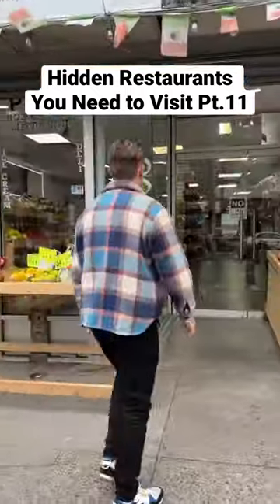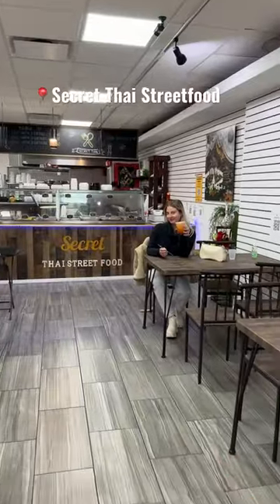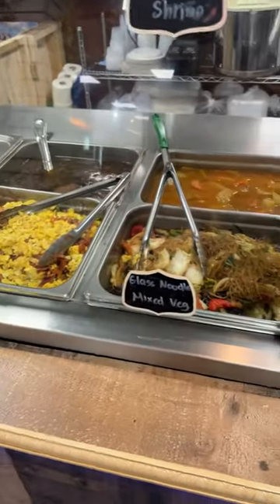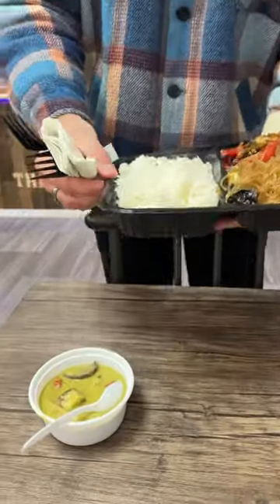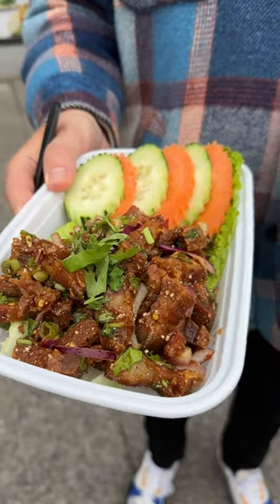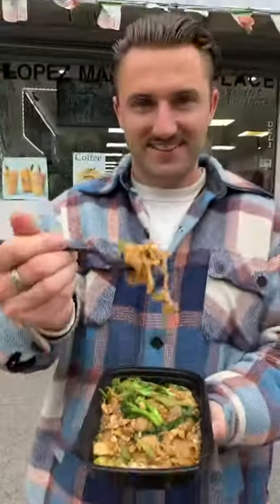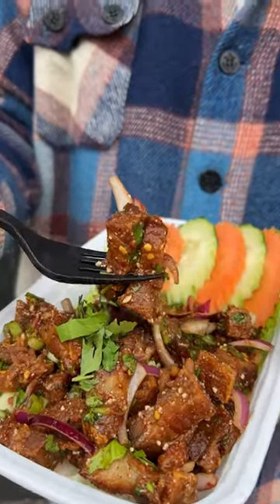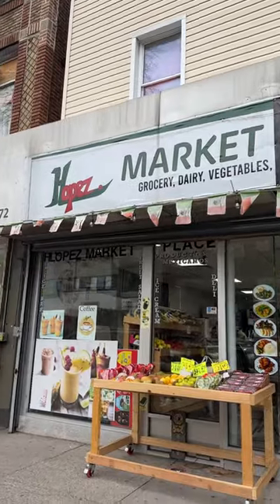Hidden Restaurants you need to visit Pt. 11: Secret Thai Streetfood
Hidden Restaurants you need to visit Pt. 11: Secret Thai Streetfood in Astoria, Queens